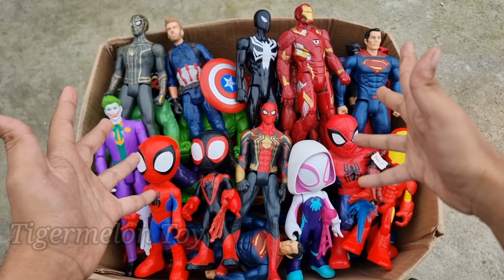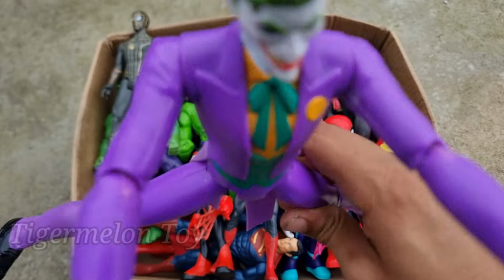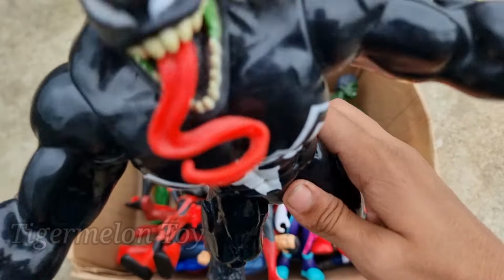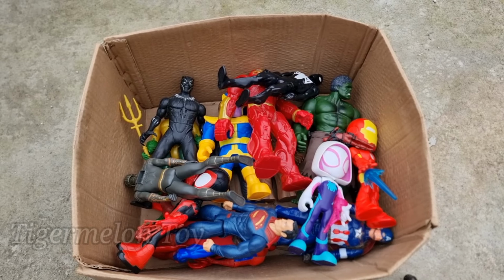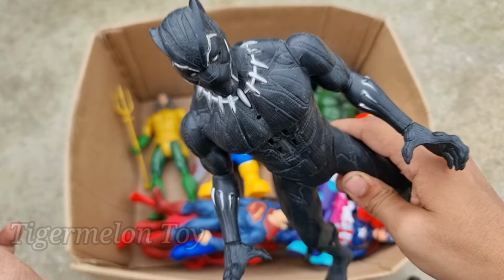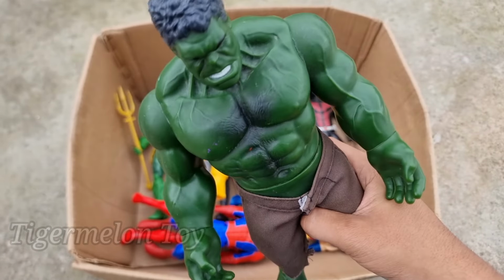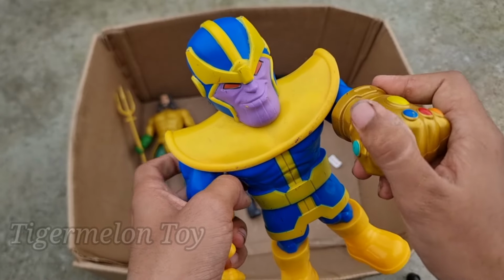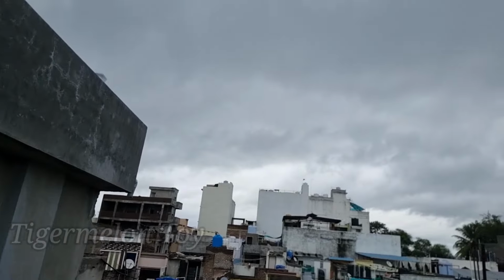VENOM vs SPIDERMAN vs CAPTAIN AMERICA AVENGERS HULK CARTOON, IRONMAN THANOS,FLASH AVENGERS ASSEMBLE!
VENOM vs SPIDERMAN vs CAPTAIN AMERICA AVENGERS HULK CARTOON, IRONMAN THANOS,FLASH AVENGERS ASSEMBLE! | TIGERMELON TOY

TIGERMELON TOY channel and all of its videos are not “directed at children” within the meaning of Title 16 C.F.R. § 312.2 of the CHILD ONLINE PRIVACY PROTECTION ACT (USA) is not directed to children under the age of 13. Additionally, TIGERMELON TOY Channel disclaims any and all liability or responsibility for the practices and policies of YouTube and its agents and subsidiaries, or other affiliated third parties, regarding data collection.